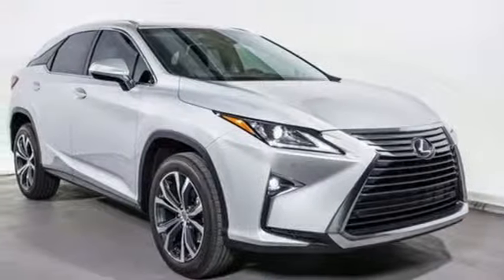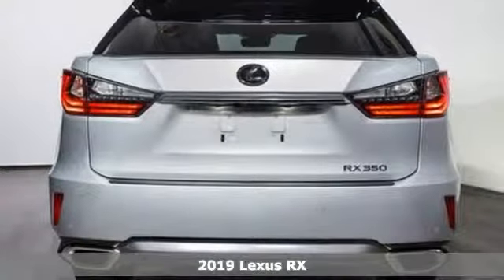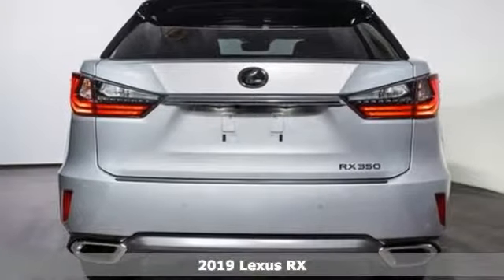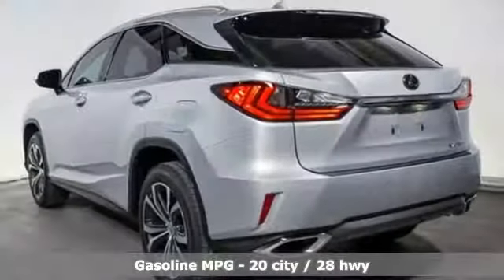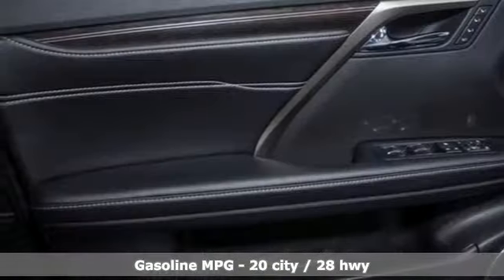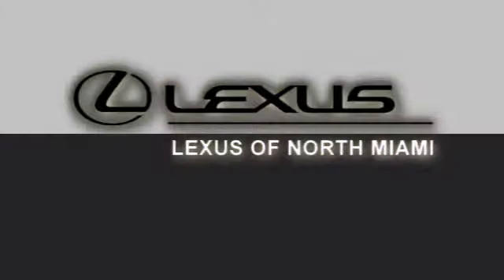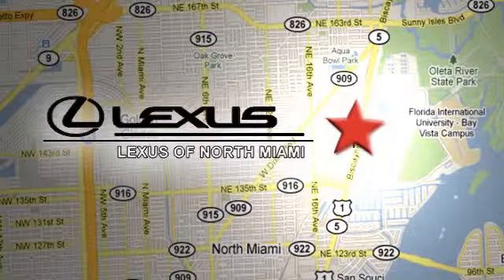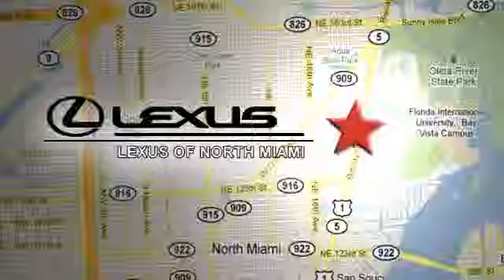New 2019 Lexus RX Miami, FL #9351700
Year: 2019
Make: Lexus
Model: RX
Trim: 350
Engine: 3.5L V6 DOHC VVT-i 24V
Transmission: 8-Speed Automatic
Color: Silver
Interior: Blk Lth
Stock #: 9351700
VIN: 2T2ZZMCA0KC136593
Silver Lining Metallic 2019 Lexus RX 350 FWD 8-Speed Automatic 3.5L V6 DOHC VVT-i 24V Blk Lth.brbrRecent Arrival! 20/28 City/Highway MPG

Address:
14100 Biscayne Blvd